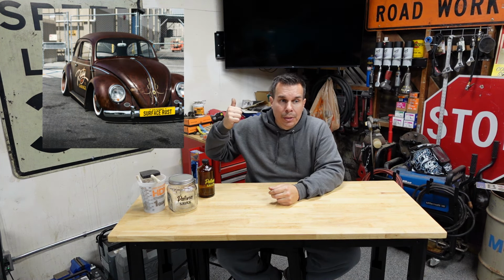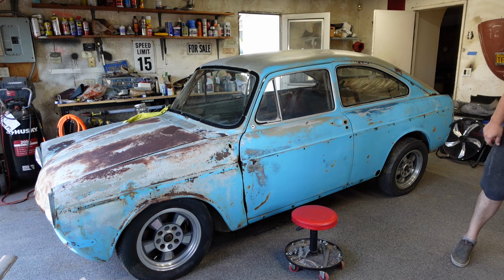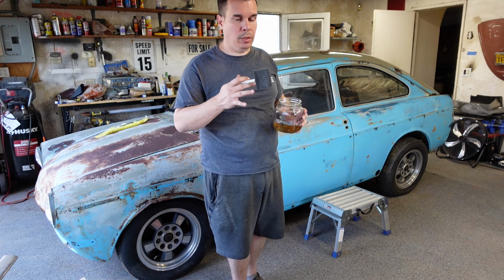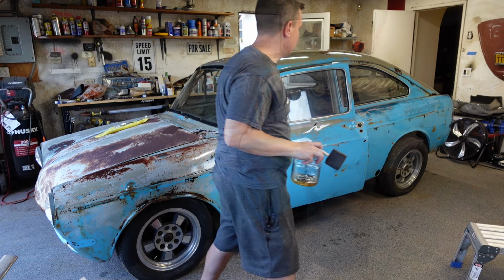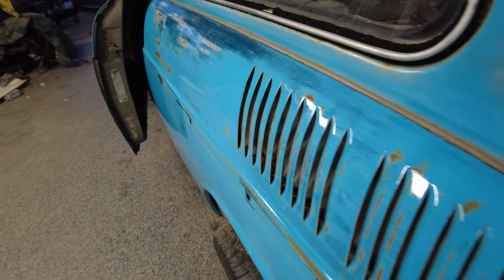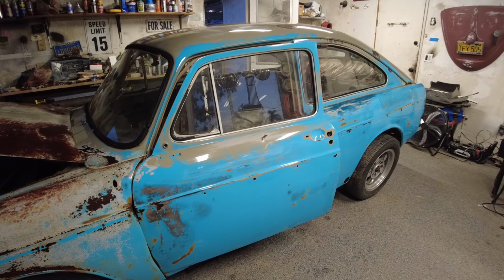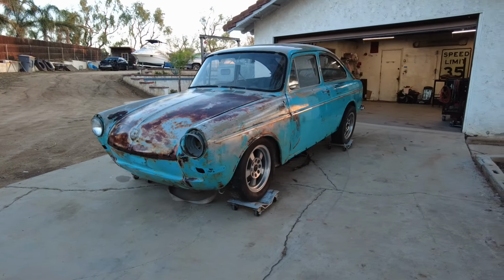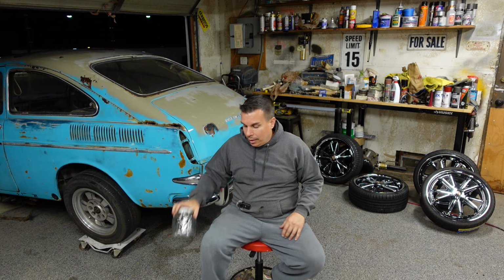1966 Type 3 VW Fastback DIY Patina Clear Coat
On this episode we're going to show you how to apply a self leveling clearcoat to your patina ride at home using simple tools like a paint brush; to enrich & keep your patina shining for years to come.. I guarantee you our formula is the quickest, cheapest, and easiest clear-coat method that will give your dull boring patina that WOW factor! Tune in and enjoy the fun!!!

for additional products discussed or displayed on our episodes, plus other automotive related links and discounts.

Turn unused space into cash
Make money from home by storing vehicles and belongings.

Video equipment used in making this video
Sony ZV-1 Digital Camera
UURig ZV1 Camera Cage for Sony ZV-1 Camera
Neewer Aluminum 64in Tripod with 360 Degree Ball Head